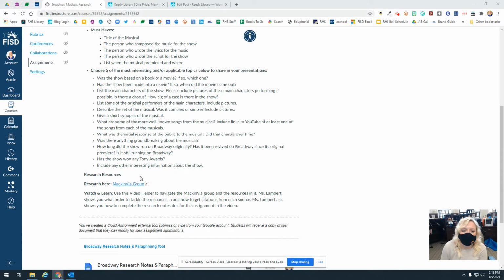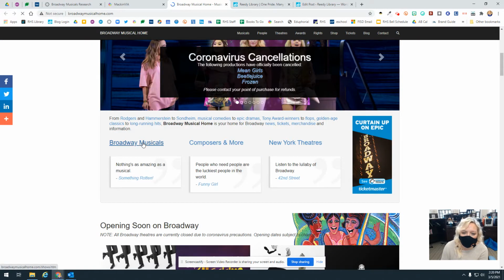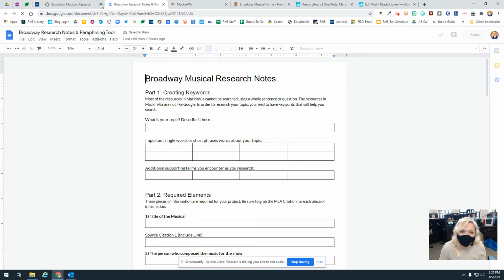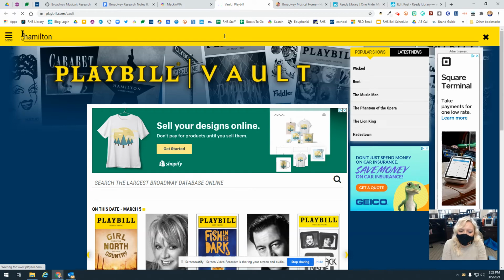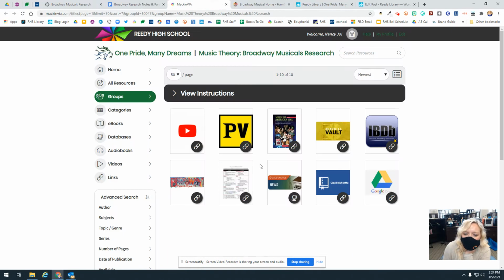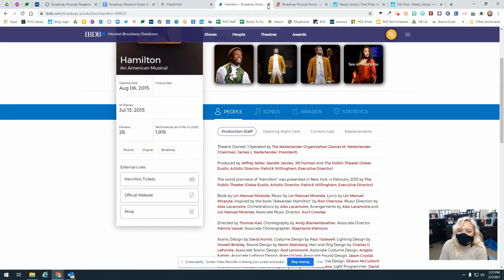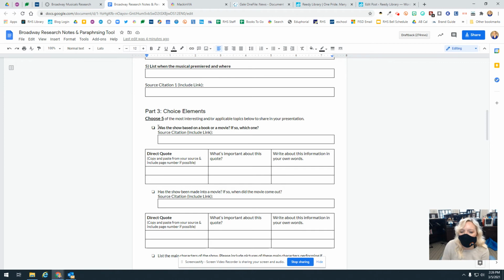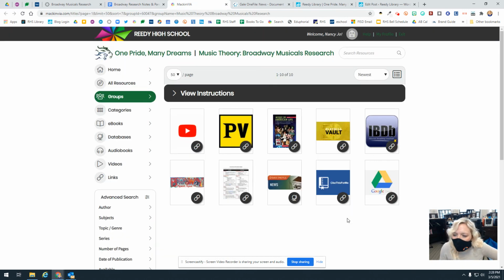Music Theory Broadway Research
Music Theory Broadway Research Video helper